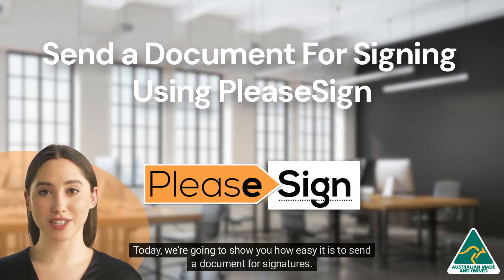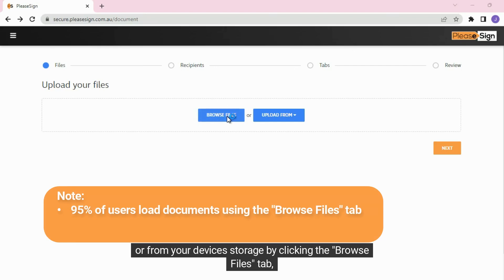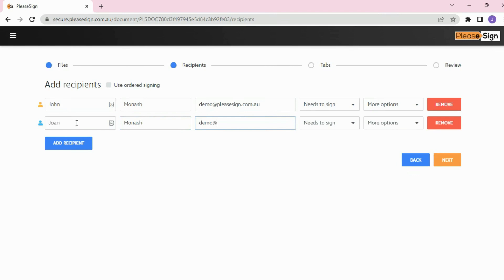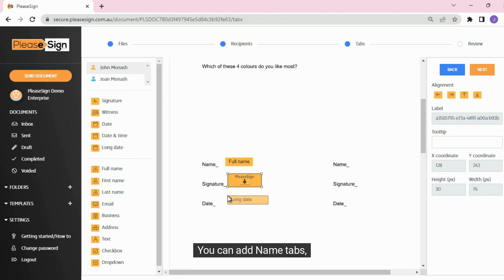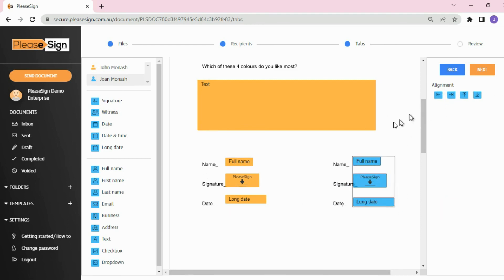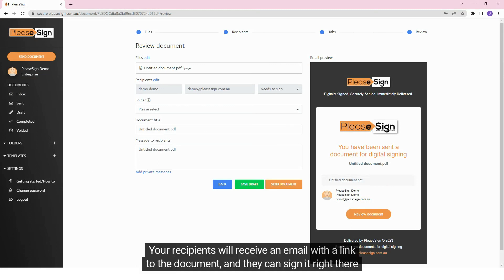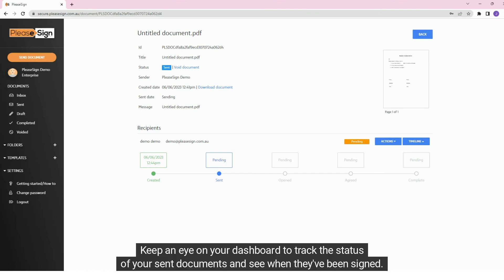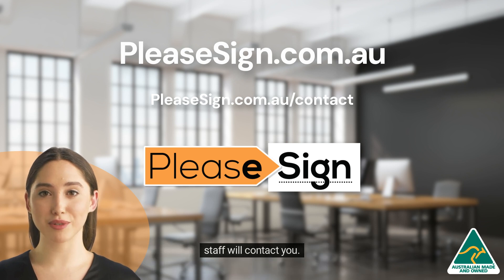How to Create and Send a Document with PleaseSign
Learn the ropes of document signing in this step-by-step tutorial. In this video, we guide you through the process of creating and sending documents effortlessly using PleaseSign. Say goodbye to traditional paperwork and hello to streamlined, digital document management. Unlock a new era of convenience with ElectronicSignatures.